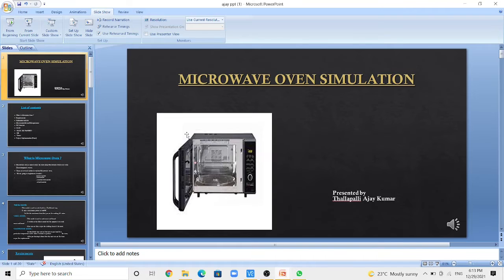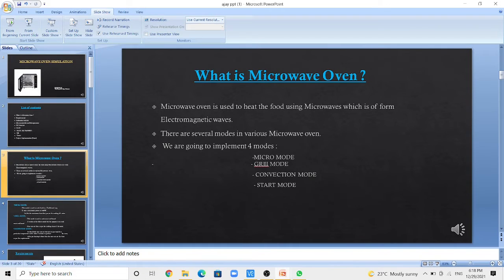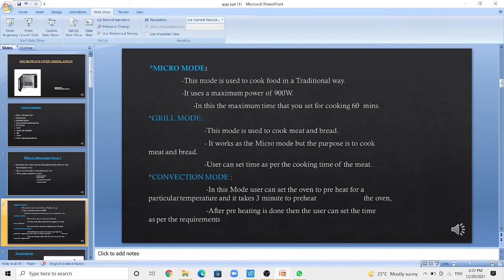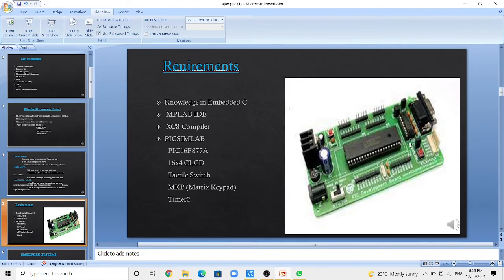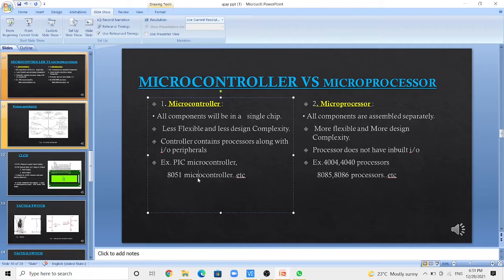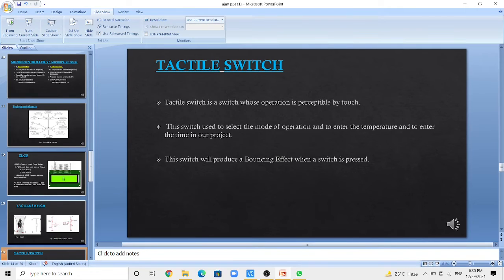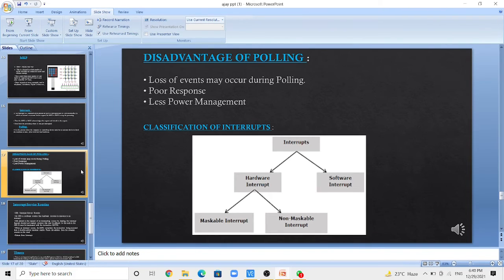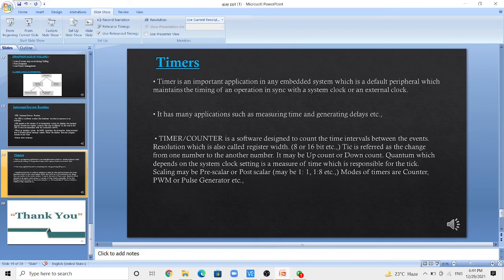design of microwave oven